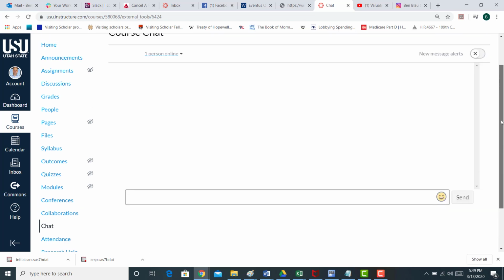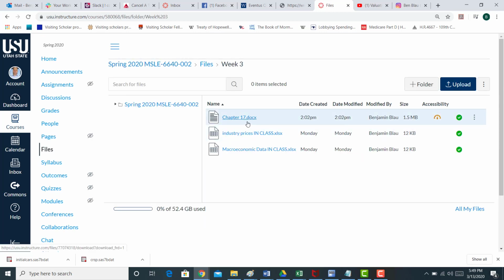MSLE 6640 Online Introduction